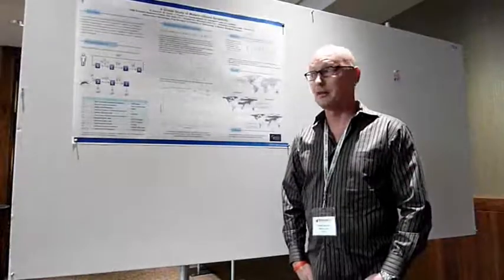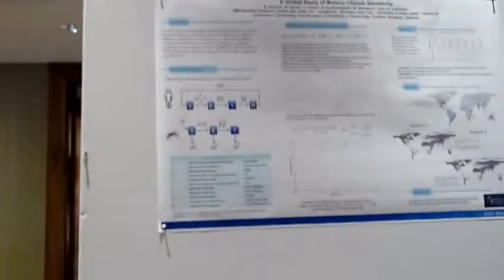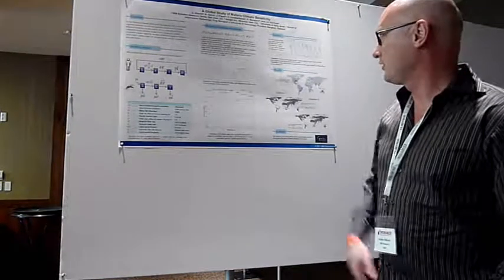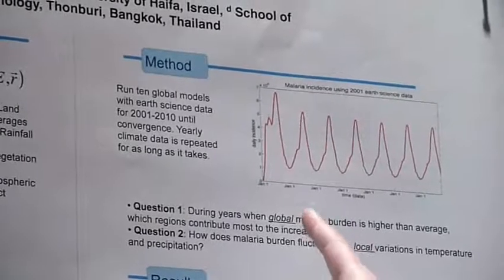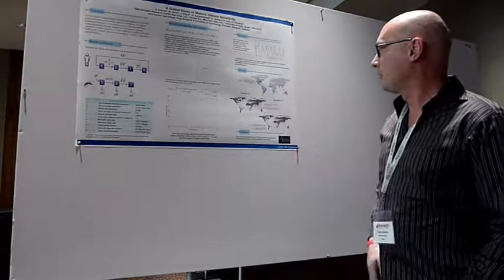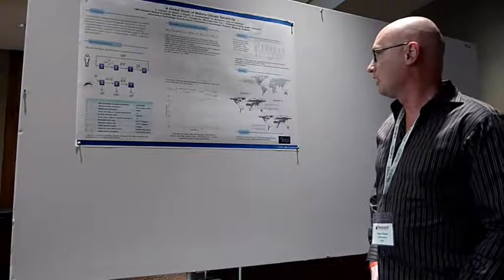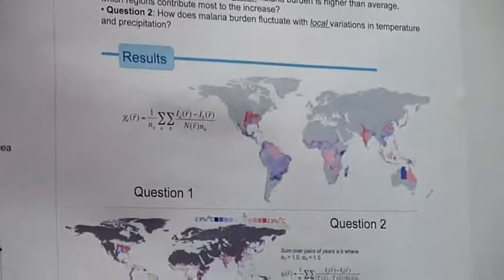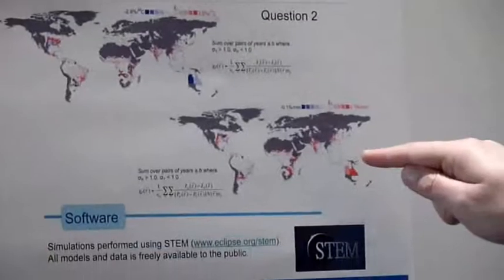A global study of malaria climate susceptibility - Stefan Edlund - Epidemics3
Stefan Edlund - Epidemics3 Poster Pitch 2011
Poster title: A global study of malaria climate susceptibility

(Presented at Epidemics3 in Boston, 28th Nov - 2nd Dec 2011)